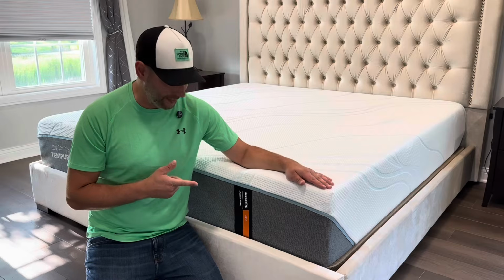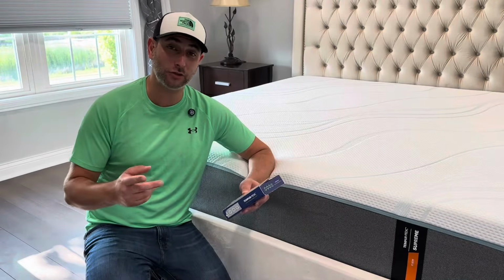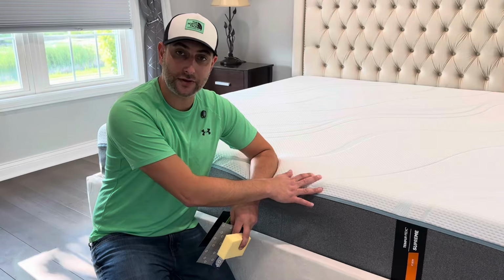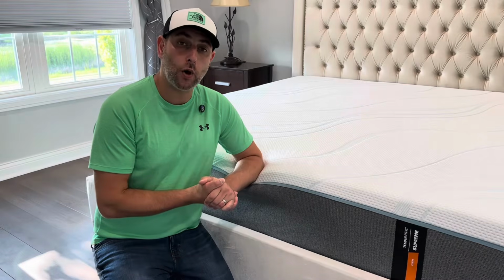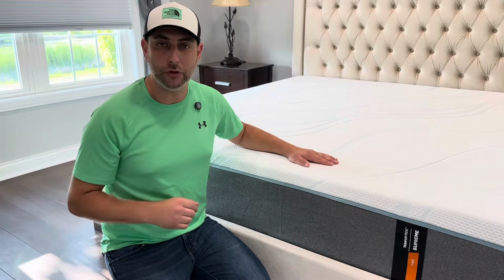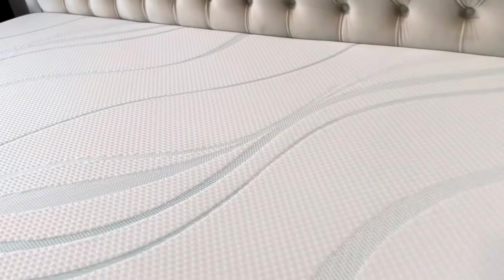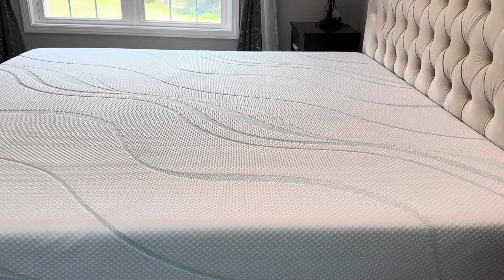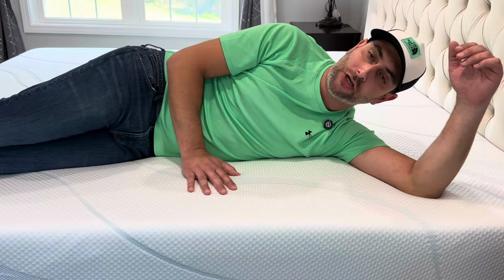TEMPUR-PEDIC Supreme 11.5” | Costco Review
Tempurpedic Supreme 11.5" Costco | Must Watch Review

Features:
TEMPUR® Material Comfort Layer – Determines the Mattresses Initial Feel
TEMPUR® Material Support Layer - Provides Support and Distributes your Body Weight Evenly
Cool-to-the-Touch Cover - Premium Knit Technology Features a High-Density Cooling Yarn
High-Loft Super-Sretch Cover with Gray Upholstered Sides